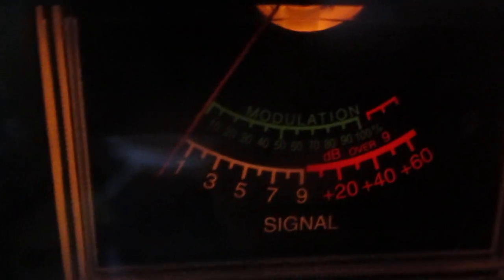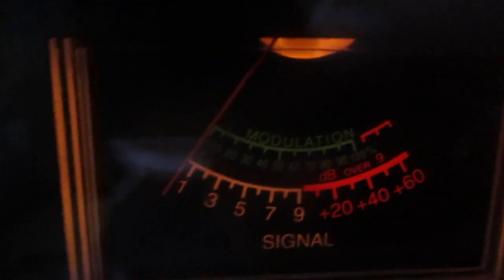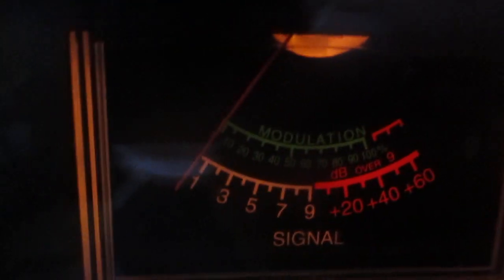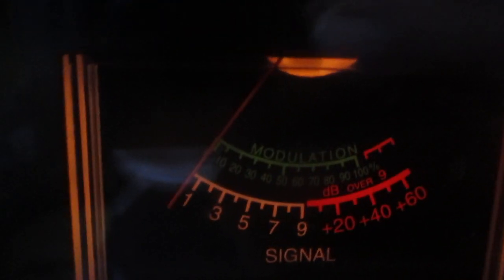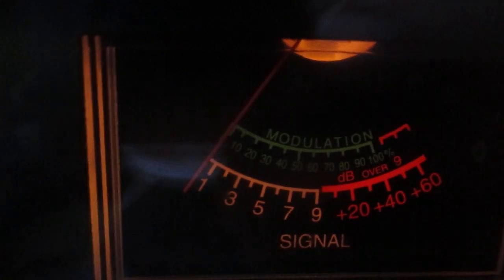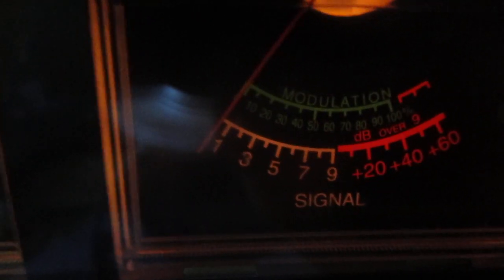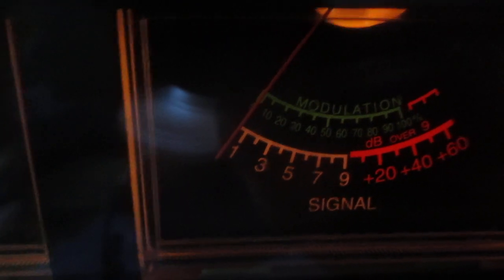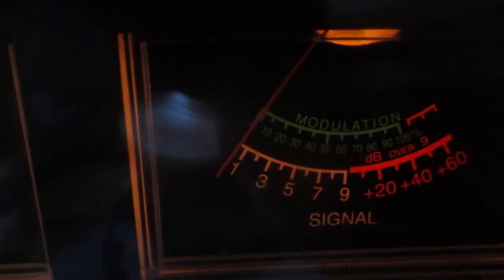Late night South Pacific skip 43 WR 291 Queensland, Australia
Working late night South Pacific DX on a quiet band